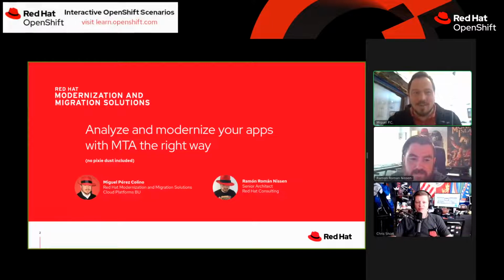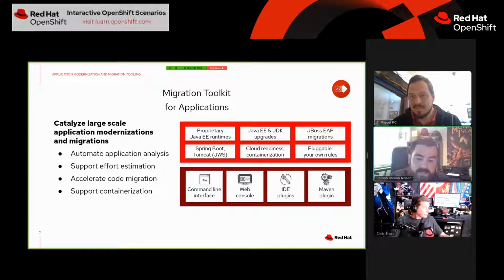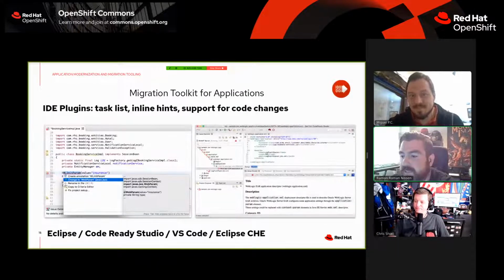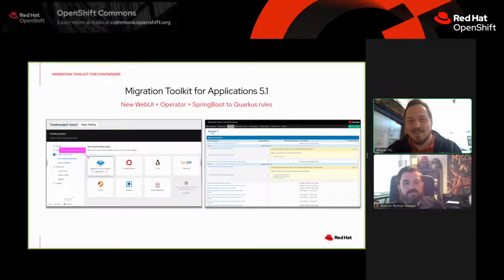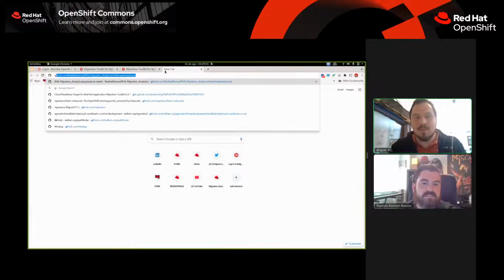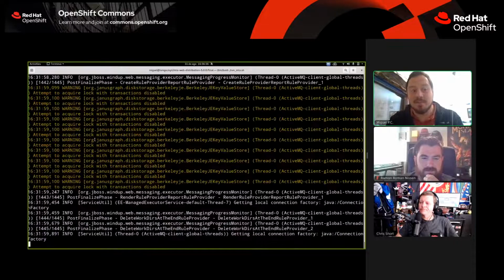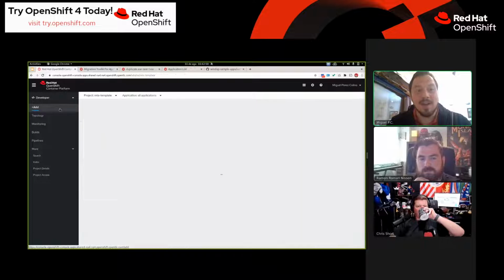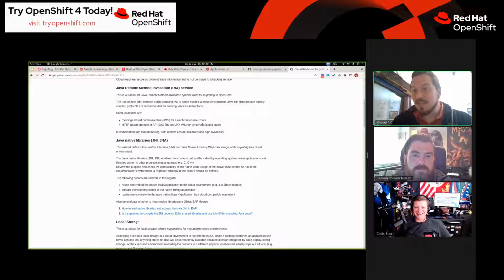Ask the Product Manager Office Hours: Analyze and modernize your apps with MTA the right way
Migration Toolkit for Applications can help you understand the internals of your applications, choose the proper transformation path for them and make the proper ones cloud native citizens.

Join us for a little one-on-one time with a Red Hat Product Manager - each session will feature a Product Manager focused on a specific product or project. We’ll start with an overview & discussion of the topic, then have time for Q&A.